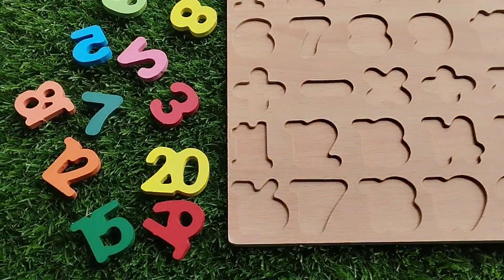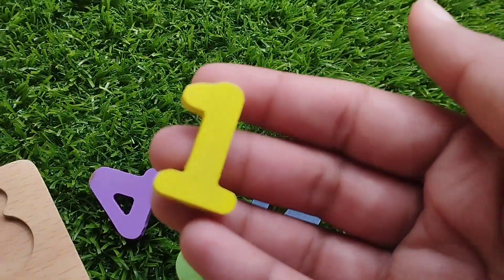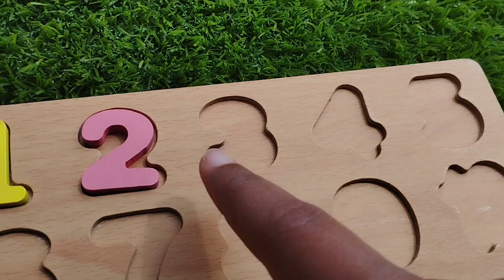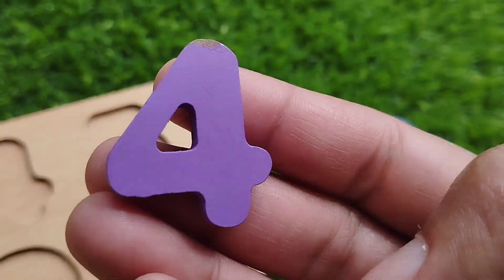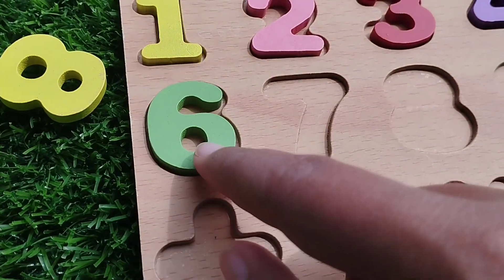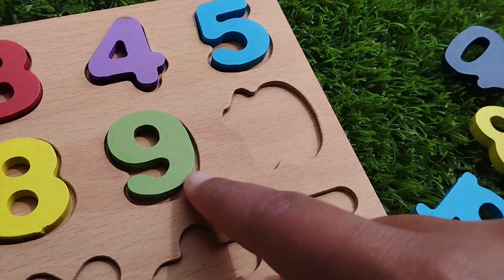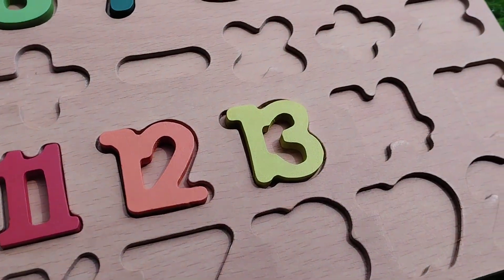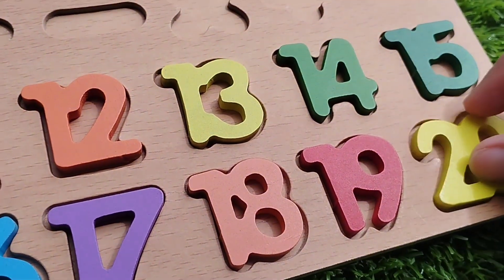1 to 20, Number, Counting 1 to 20 Activity Puzzle, counting numbers 1 to20, Preschool Learning Video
1 to 20, Number, Counting 1 to 20 Activity Puzzle, counting numbers 1 to20, Preschool Learning Video
iba tv
wellcome to my youtube channel iba tv  for educational videos about 1 to 20, Number
, Counting 1 to 20 Activity Puzzle
, counting numbers 1 to20,
 Preschool Learning Video
Puzzle
Puzzle
Puzzle
Puzzle
Puzzle
Puzzle
Puzzle
Puzzle